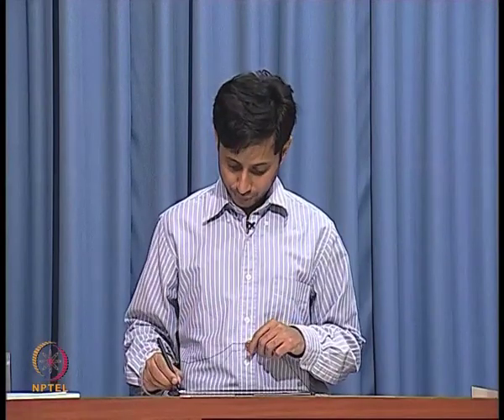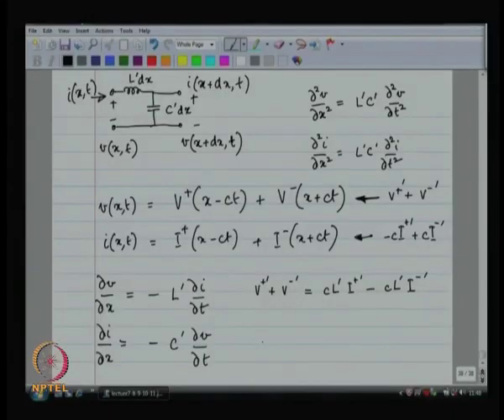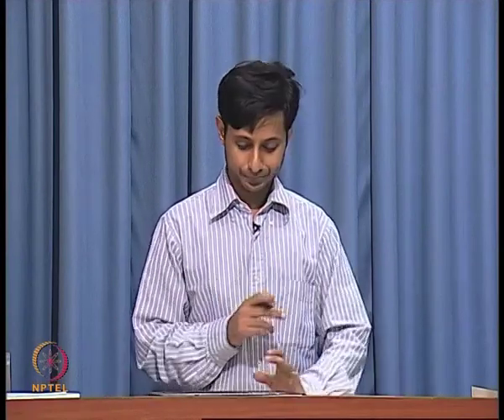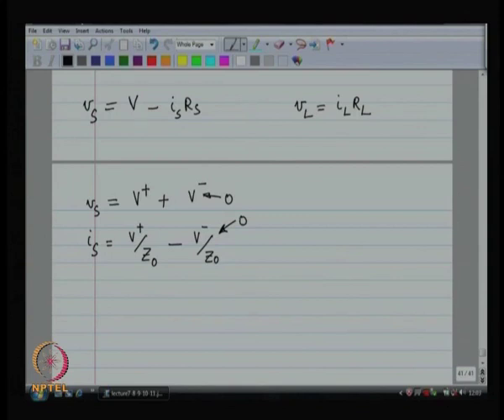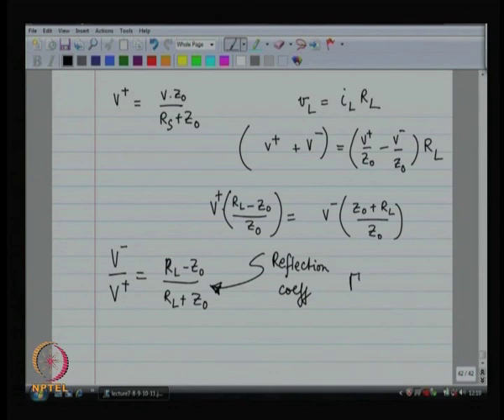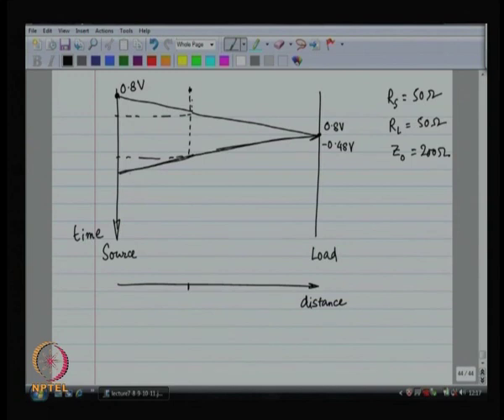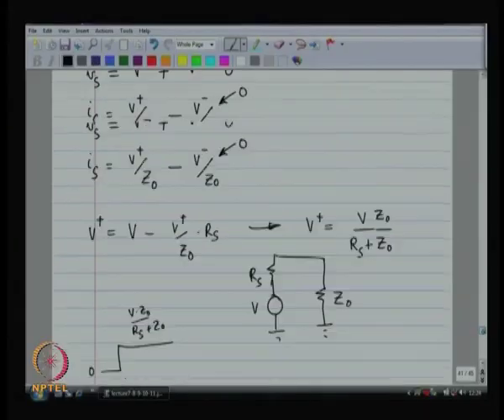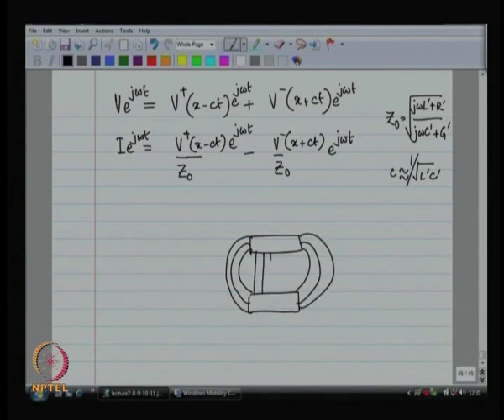Transmission lines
Subject : Electrical
Course Name : RF Integrated Circuits